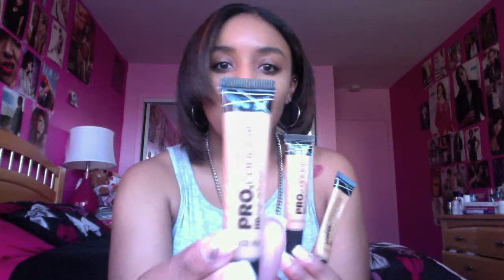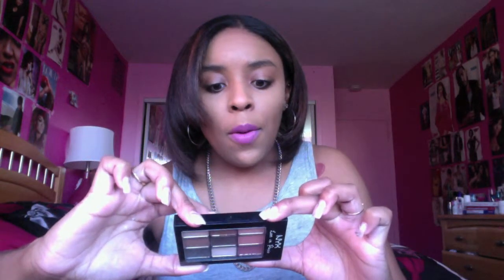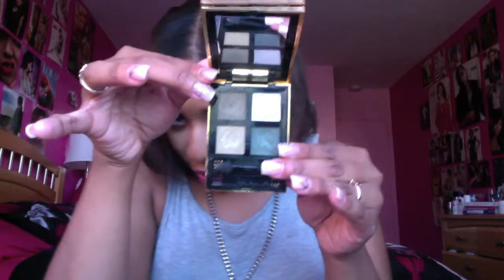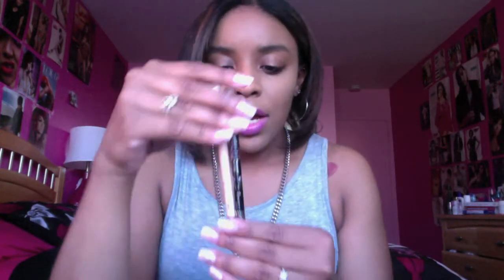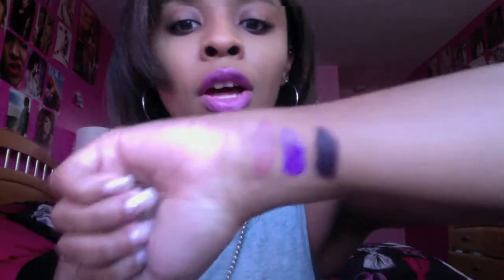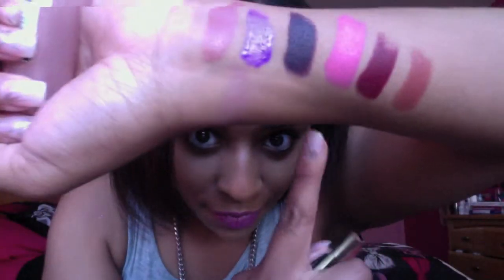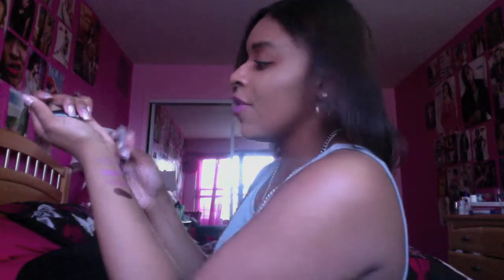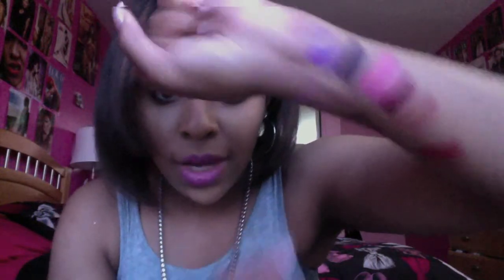My Current Makeup Collection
Products Mentioned:
-L.A. Girl PRO Conceal HD high definition concealer (Fawn, Cool Tan, & Warm Honey)
-Hard Candy Sheer Envy Primer
-Urban Decay All Nigher Makeup Setting Spray
-Wet n Wild Fergie Shimmer Palette Center Stage Collection ( A044 Rose Golden Goddess)
-NYX Eye Shadow Base ( Pearl)
-e.l.f Eyebrow Kit
-Maybelline Line Stiletto Ultimate Precision Liquid Eyeliner (Blackest Black)
-YSL Pure Chromatics #10
-NYX Love in Paris (Merci Beaucoup)
-NYX Dream Catcher Palette ( Dusk til Dawn &Golden Horizons)
-e.l.f Mineral Face Primer ( Radiant Glow)
-Maybelline Fit Me Pressed Powder 330 (Toffee Caramel)
-Maybelline Fit Me Foundation 330 (Toffee Caramel)
-Maybelline Fit Me Concealer 30 (Cafe)
- Loreal True Match W7 ( Caramel Beige)
- Lacome Ultra 24H (460 Suede(W))
-Rimmel London Scandaleyes Waterproof Kohl Kajal Pencil ( Nude and Black)
-Too Faced Melted (Melted Chihuahua)
-L.A. Girl Glazed Lip Paint (Coy)
-Wet n Wild (Pinkerbell, Cherry Bomb, Vamp It Up)
-e.l.f Matte Lip Color
-Maybelline Color Sensational Lipstick ( 235 Warm Me Up, 135 Make Me Pink, 925 Maple Kiss, 930 Truffle Tease)
-MAC Up the Amp
-MAC Film Noir
-MAC Velvet Teddy
-MAC RiRi Woo
-MAC Viva Glam Rihanna
MAC Viva Glam Miley Cyrus